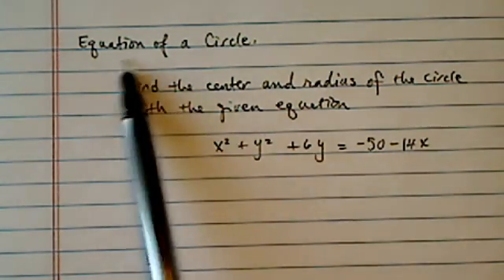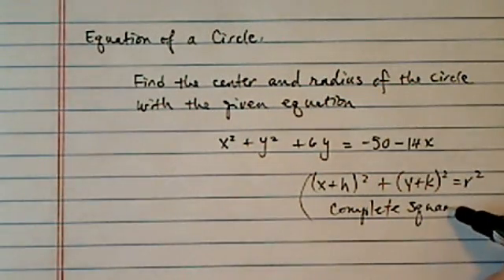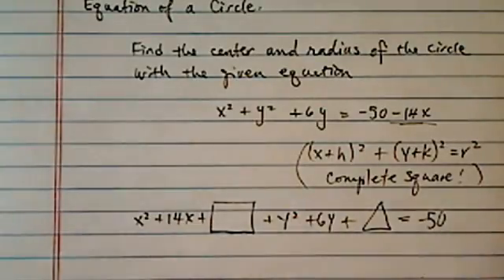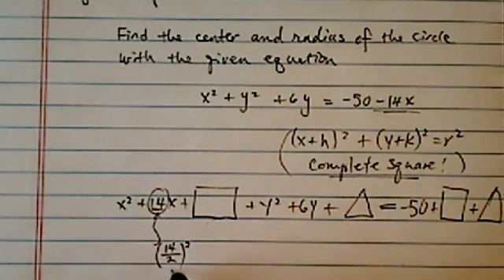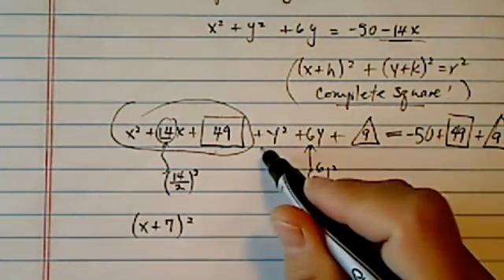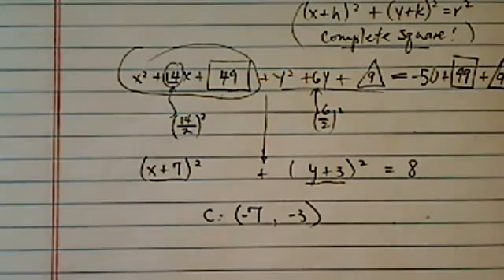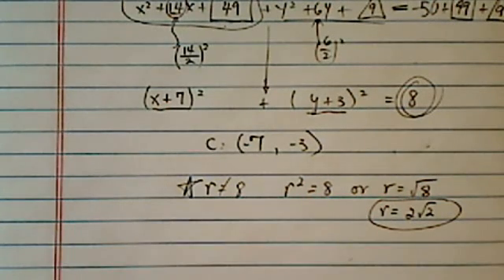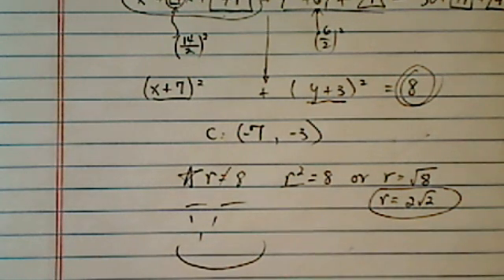HOW TO FIND THE CENTER AND RADIUS OF A CIRCLE GIVEN ITS EQUATION | Conics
Find the center and radius of the circle with the given equation: x² + y² + 6y = -50 -14x